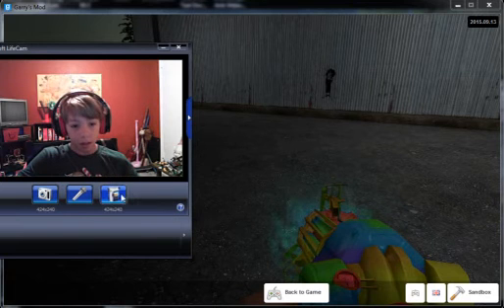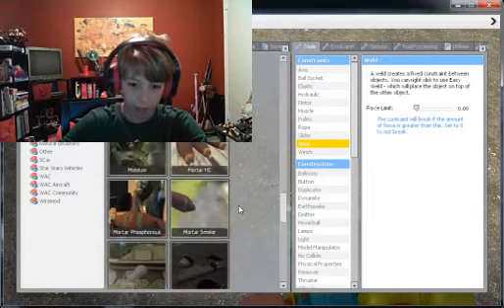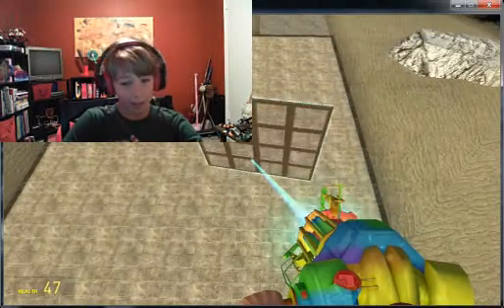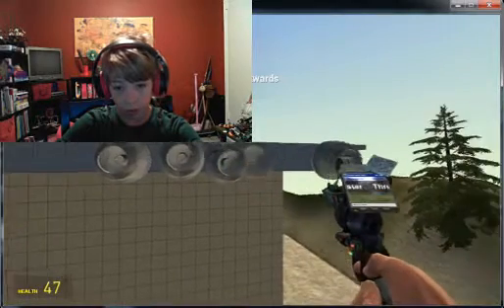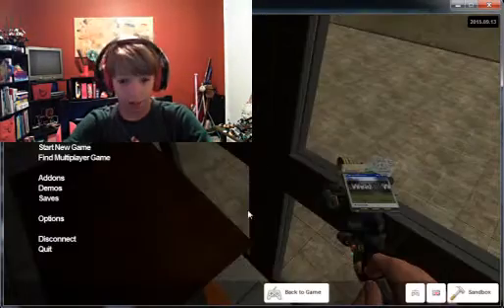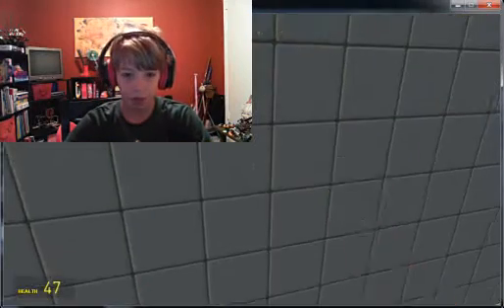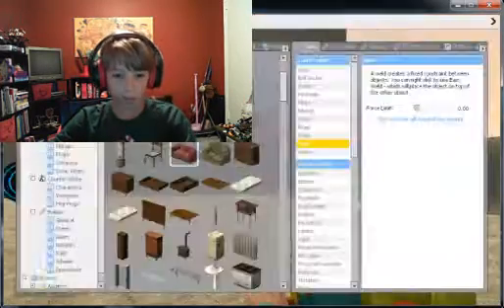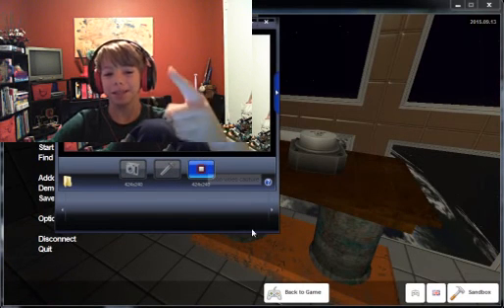Gmod part 5 SPACESHIP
A Tutorial of how to make a spaceship!